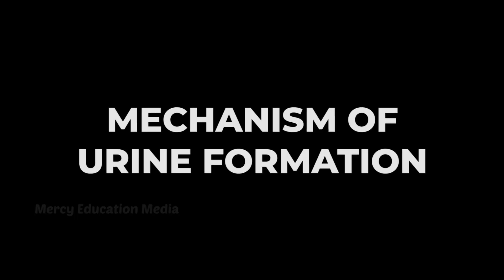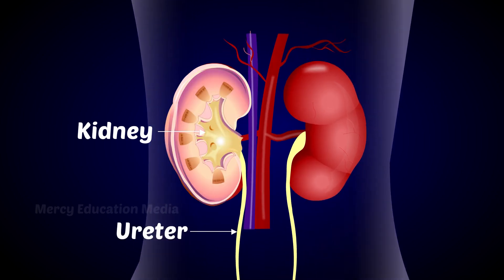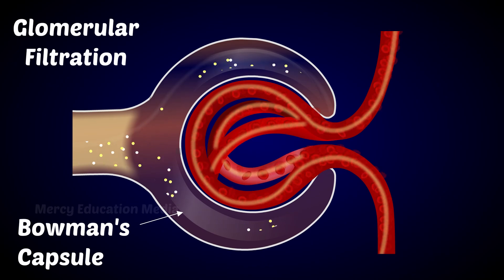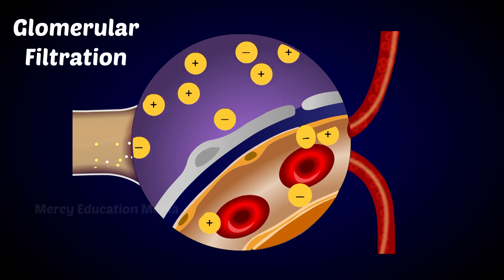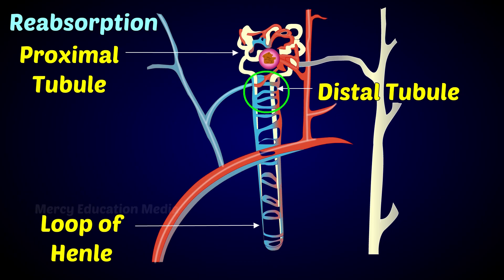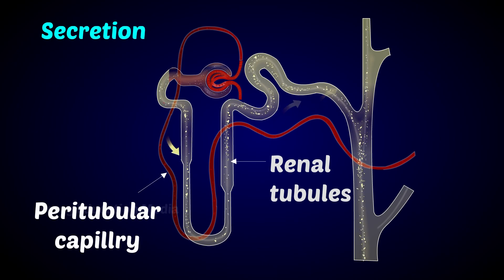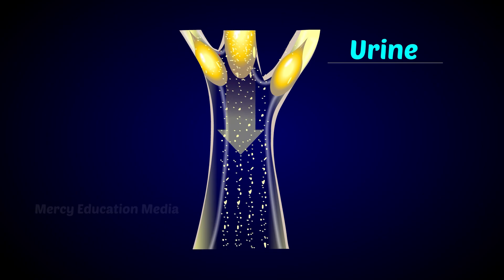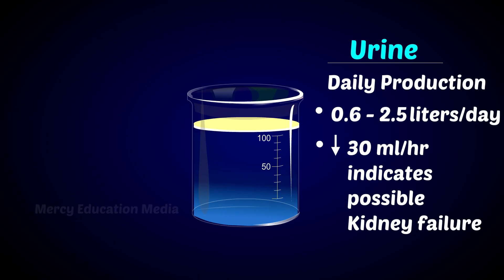How is Urine Formed? | Mechanism of Urine Formation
Mechanism of urine formation:
Urine is continually formed by each nephron and the processes involved in the formation of urine are Glomerular ultra filtration, Tubular Reabsorption, Tubular Secretion.